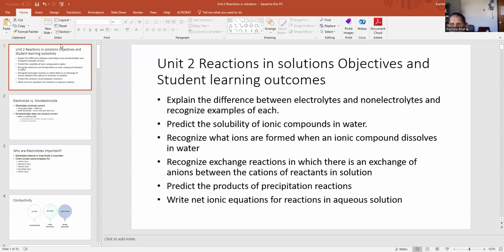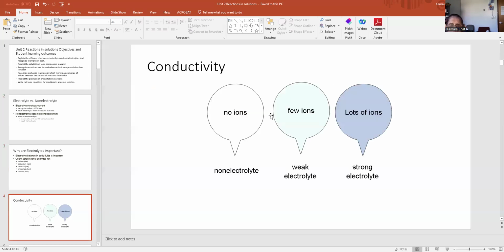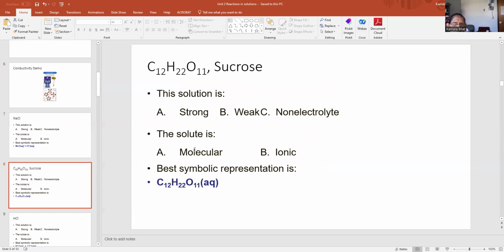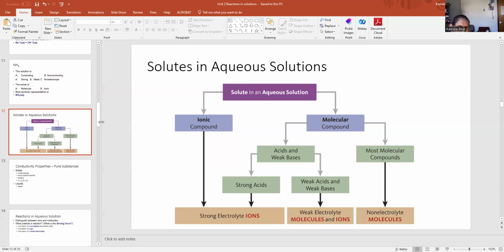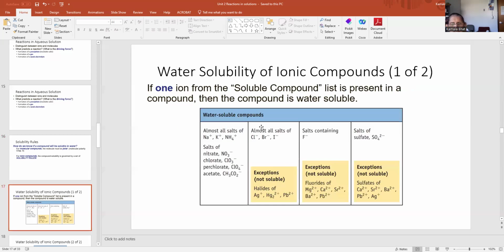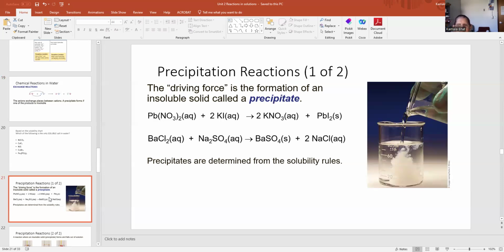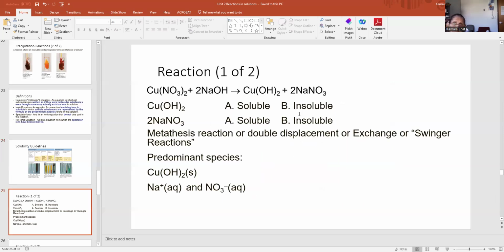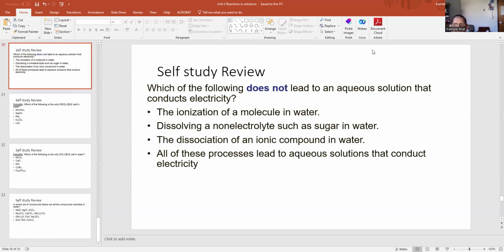Ch 3 Chemical reactions Unit 2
How to balance ionic reactions
Solubility rules  Write net ionic reaction